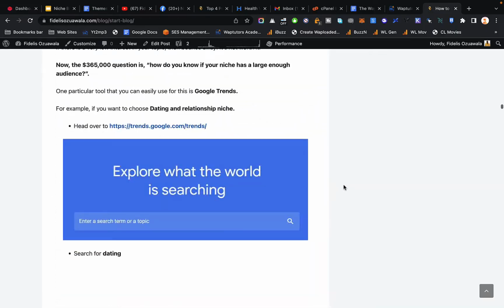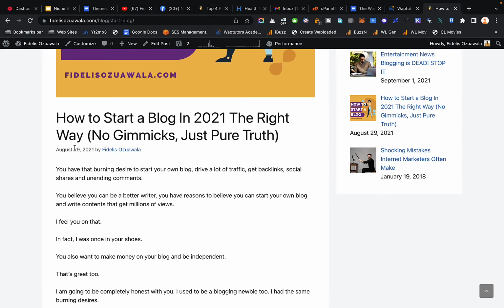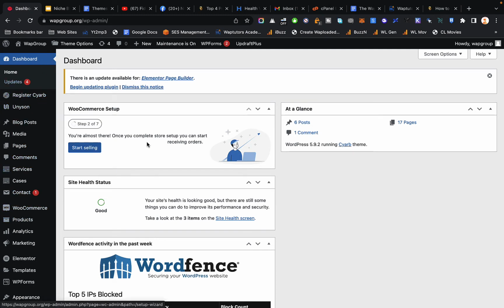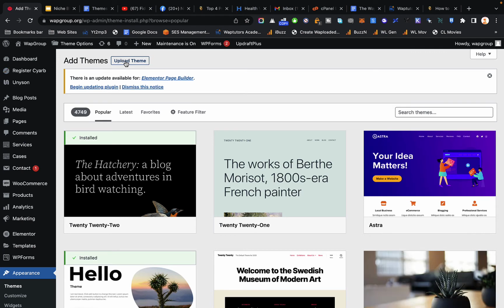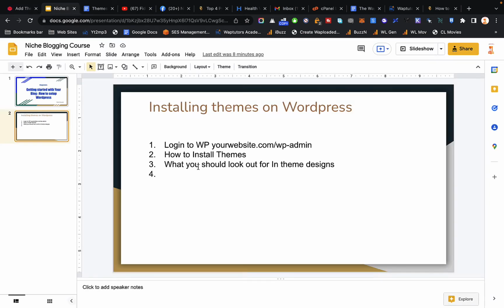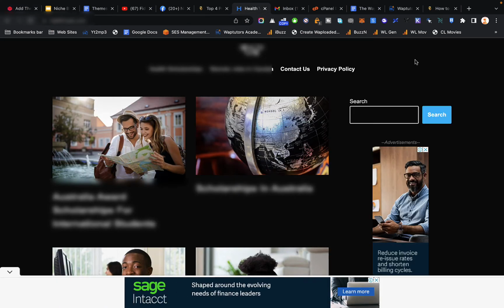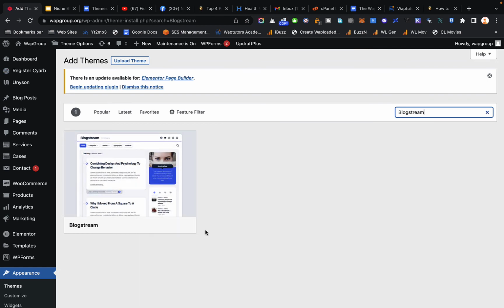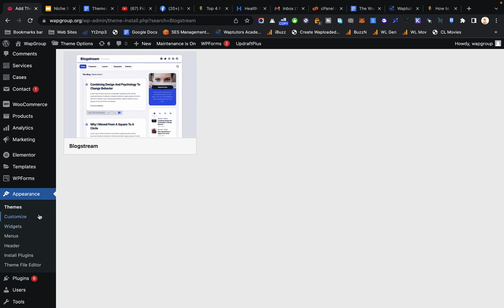How to Install Themes on Wordpress Easily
In this video, i showed how you can install a theme quick and easy and explained the very affordable offer i am running.

Skip all the formalities, Join my Niche Blogging Mentorship program, Join our private Whatsapp group where we discuss blogging, traffic banking strategies, top countries to target-- How to target them, best Ad networks to use and more.

I share updates on various platforms about Blogging, Crypto trading, Investing, NFTs, Family and lifestyle.